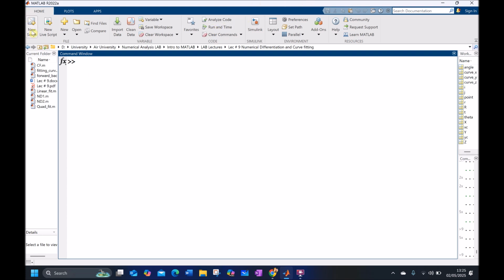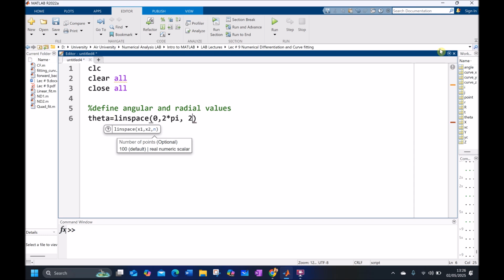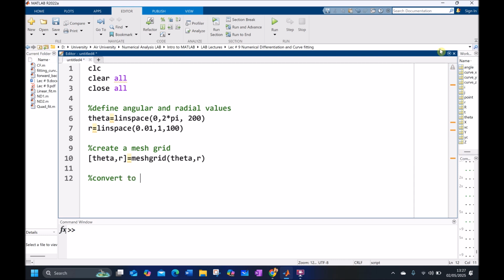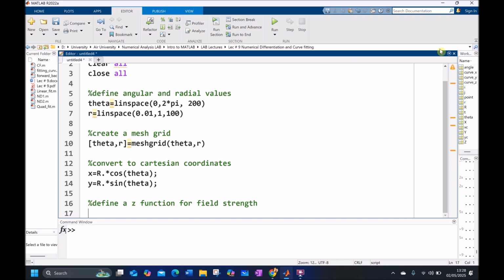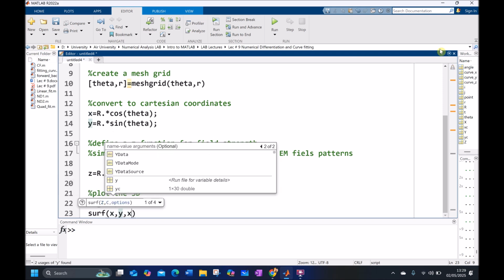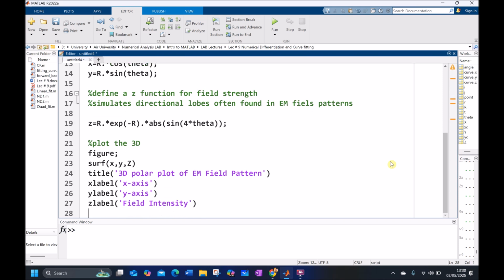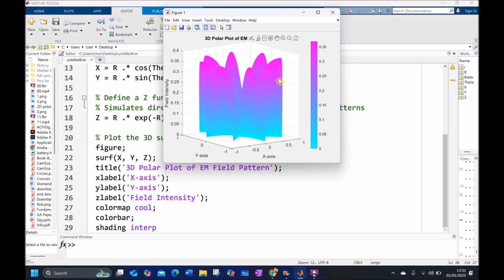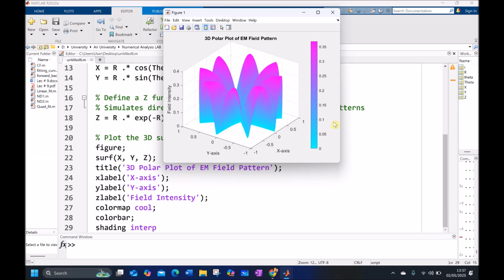3D Polar Plot in MATLAB for EM Field Pattern | Step-by-Step MATLAB Guide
In this MATLAB tutorial, you’ll learn how to create a 3D polar plot using a practical electromagnetic field pattern example. This video is ideal for students, engineers, and researchers working in antenna design, electromagnetics, or signal visualization. We’ll use built-in MATLAB functions to plot and analyze radiation and EM field patterns in 3D space.

📌 What This Video Covers:
Basics of 3D polar plotting in MATLAB
Visualizing electromagnetic (EM) field radiation patterns
Using polarplot3d and mesh functions for effective 3D plotting
Customizing plots for better interpretation (colors, angles, grids)
Real-world example from EM field theory or antenna analysis

Whether you're studying electromagnetic waves, designing antennas, or working on RF systems, this video gives a clear understanding of 3D data visualization in MATLAB.

✅ Applications:
Electromagnetic field simulation
Antenna radiation pattern visualization
Signal and wave propagation
Wireless and RF engineering
MATLAB plotting for scientific research